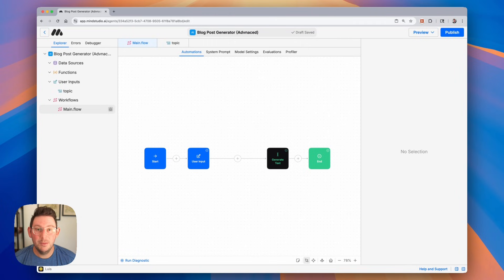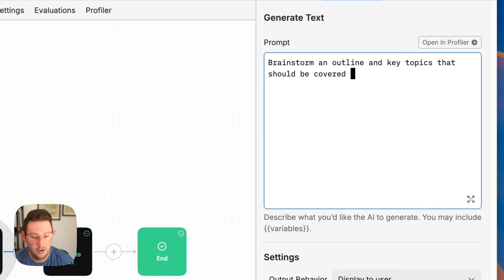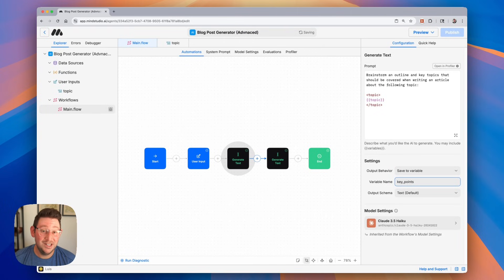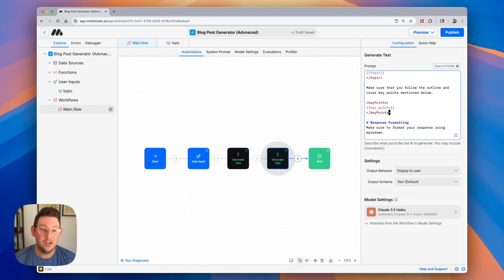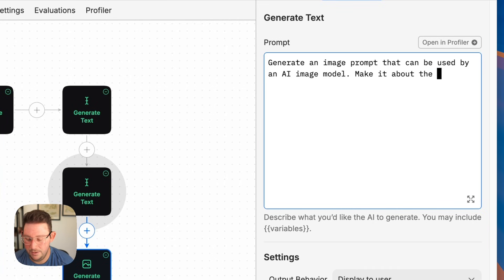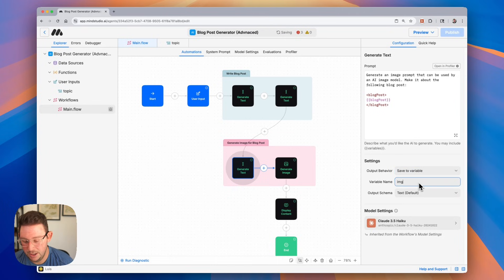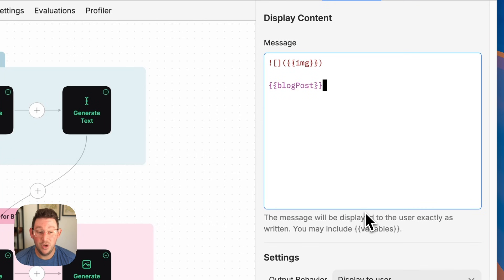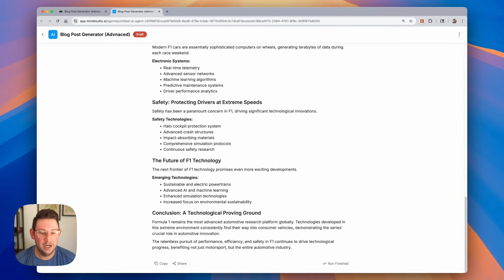Chaining Multiple Blocks Together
This video breaks down the concept of using the output of one AI block as input for another. Learn how to create more dynamic processes by saving outputs as variables and utilizing them downstream.

Chapters:
00:00 - Introduction to Chaining Blocks
00:46 - Setting User Input and Creating Variables
02:07 - Generating Additional Context with AI
04:03 - Integrating Outputs into Blog Post Generation
08:43 - Displaying Content and Final Preview